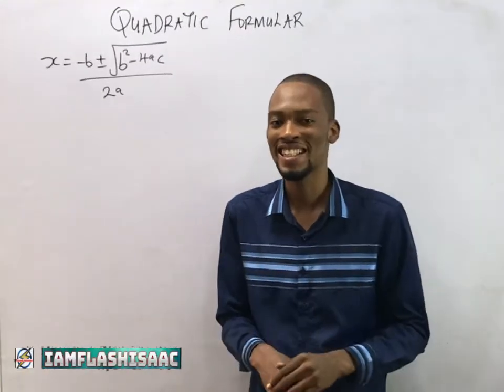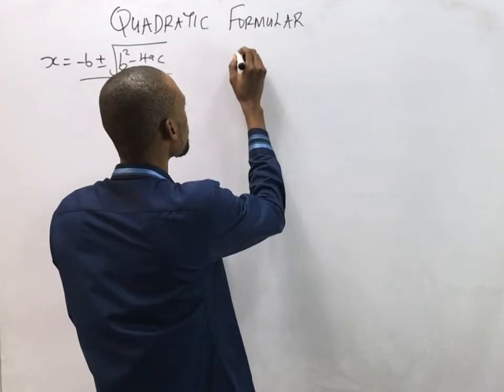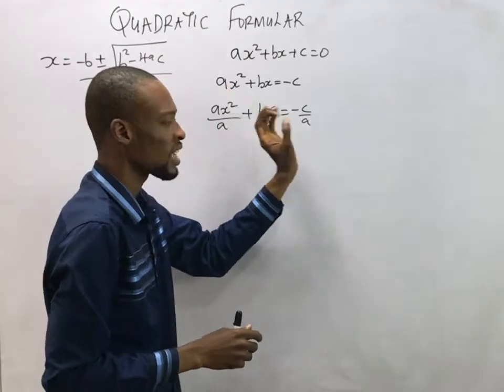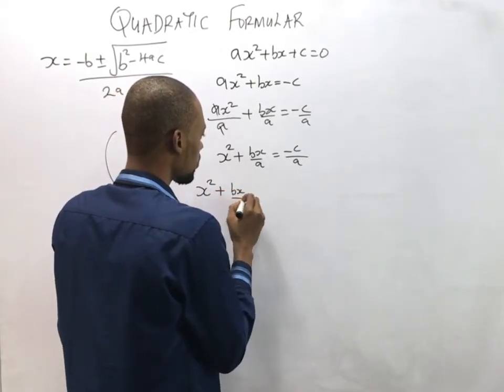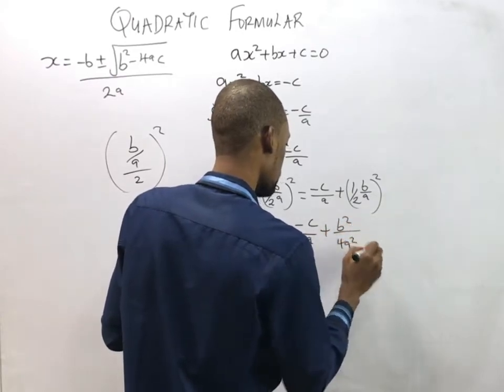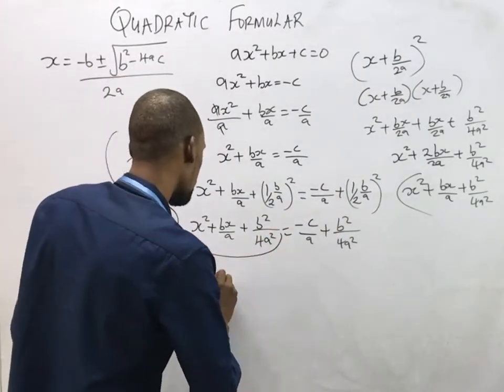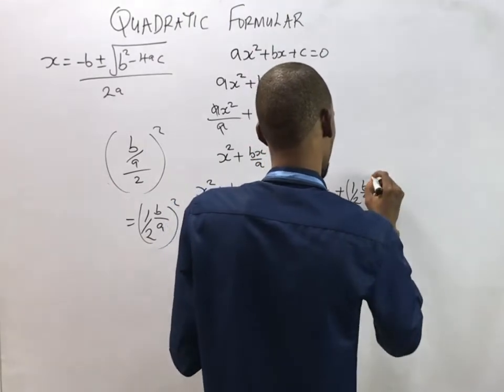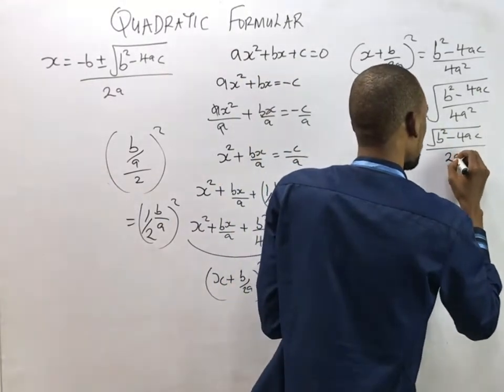How to Derive The Almighty Formular | Quadratic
The Almightly Formula is gotten from Completing the Square. Learn How to Derive the Quadratic Formular for Solving Any Quadratic Equation.